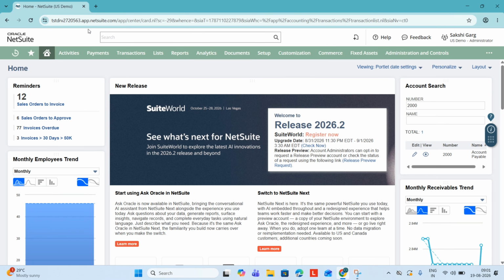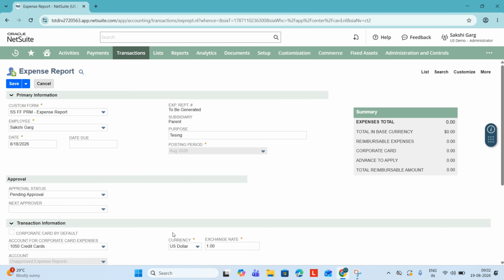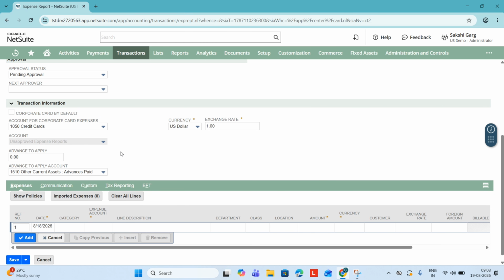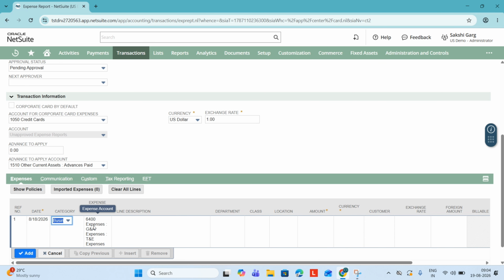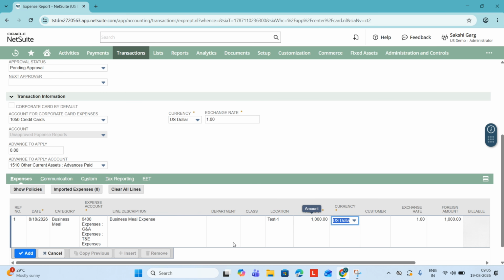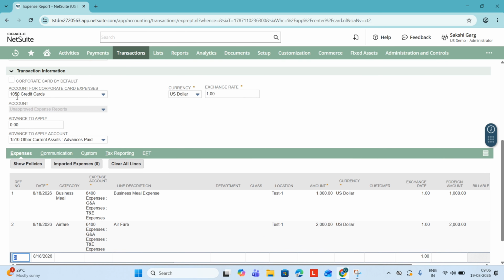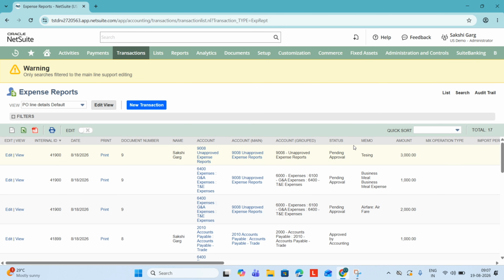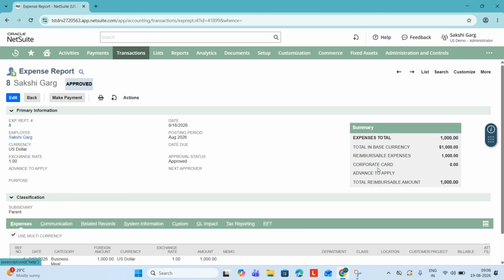Expense Report Creation in NetSuite | Expense Categories & Payment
Learn how to create an Expense Report in NetSuite with this step-by-step tutorial. In this video, I demonstrate the process of entering employee expenses, adding expense details, and submitting the expense report in NetSuite.

This tutorial is helpful for anyone learning NetSuite Expense Management, Employee Expenses, and Expense Report Processing.

📌 Topics Covered:

Expense Report creation in NetSuite
Adding expense details
Entering expense amounts and categories
Submitting an expense report
Understanding the expense report process